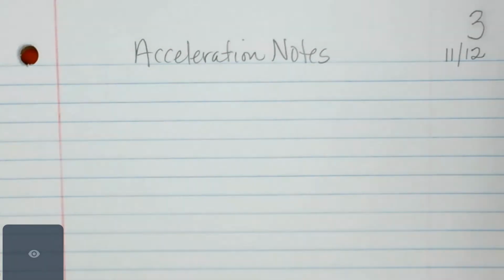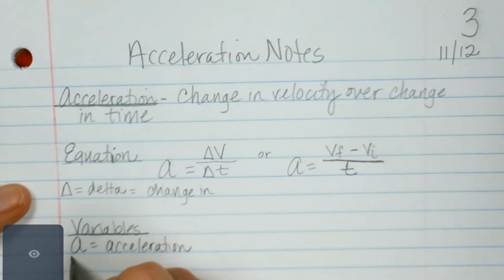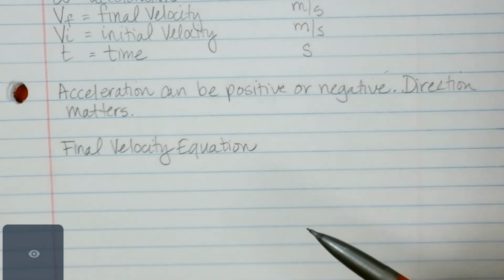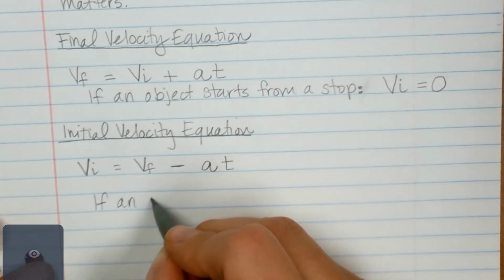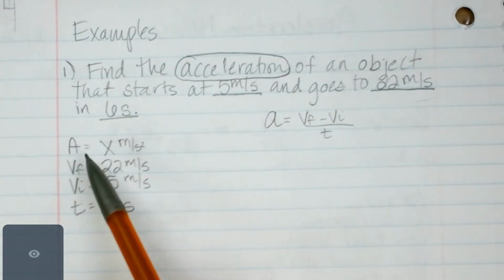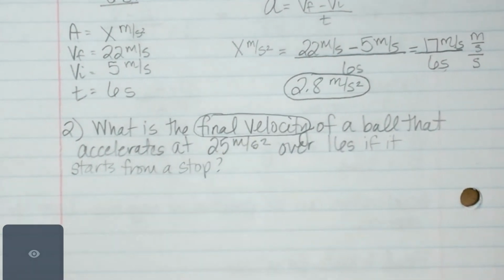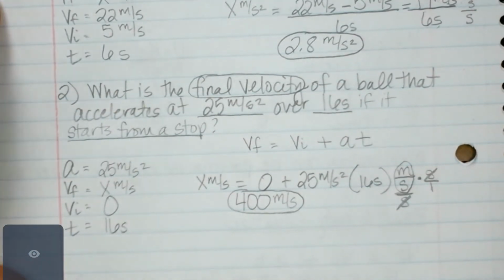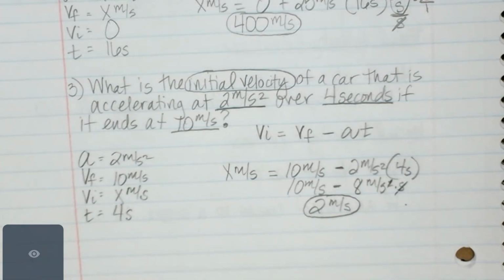Solving for Acceleration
Stem Physics Acceleration notes and practice problems.